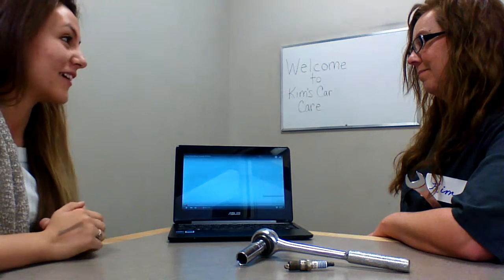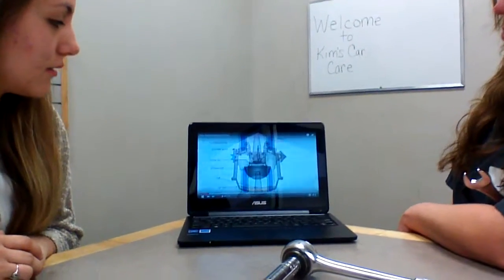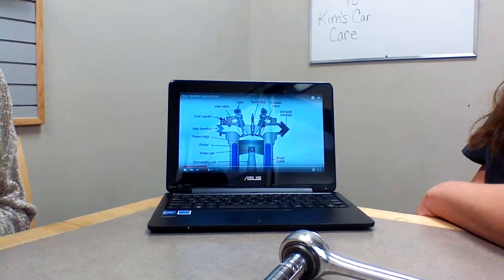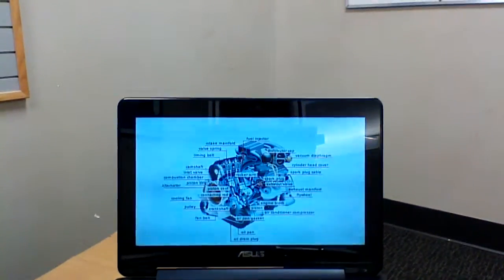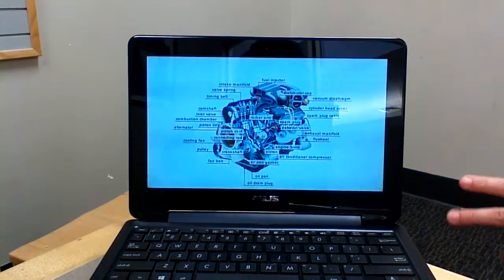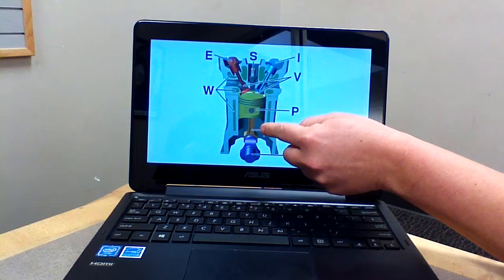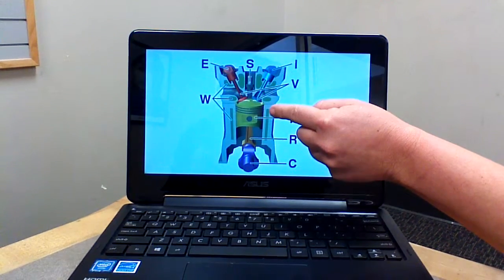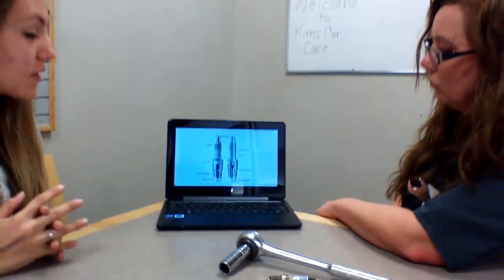Gasoline Engine Sp2016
Gisel, Kim